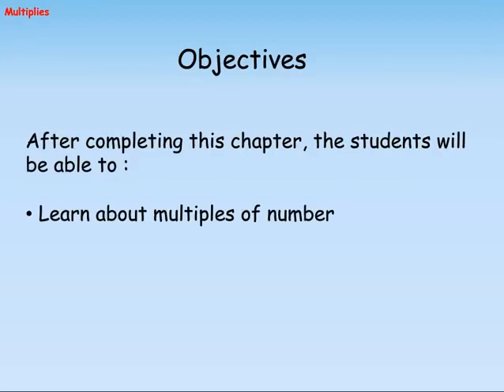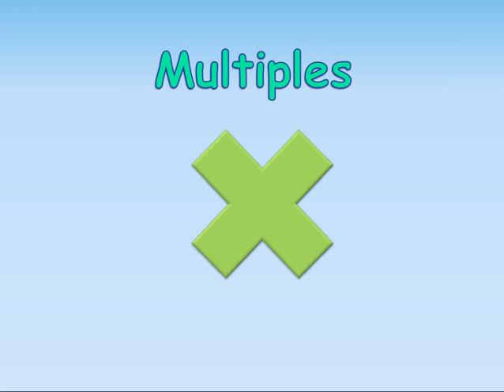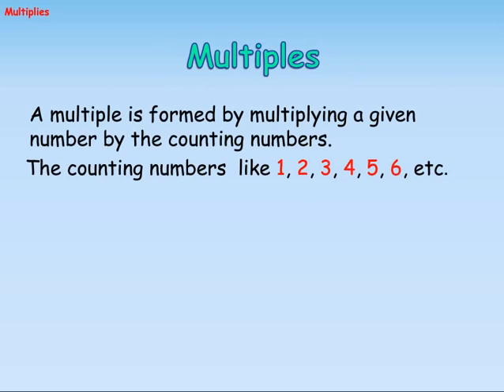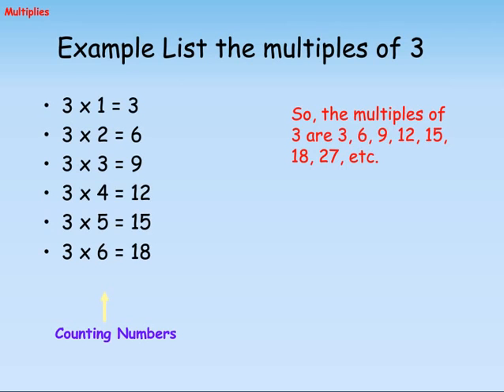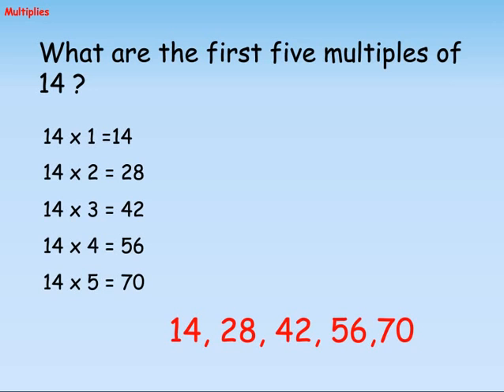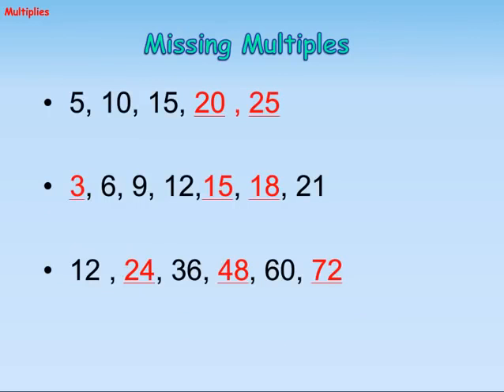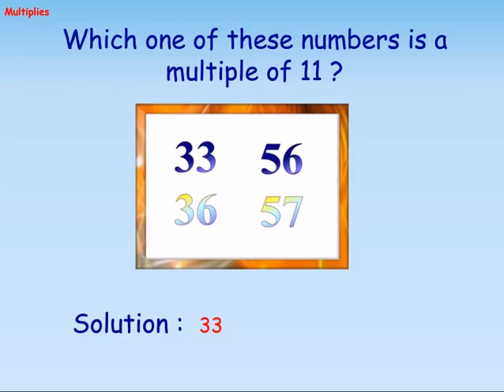Multiples Multiplication of Numbers